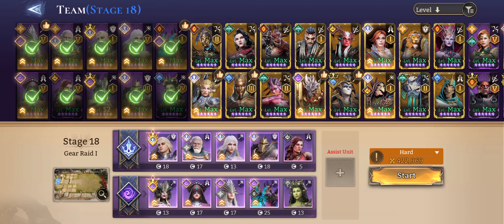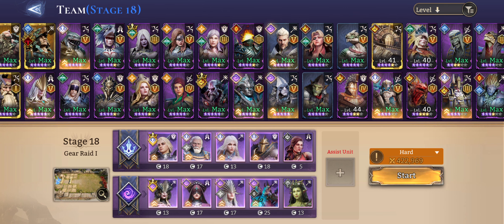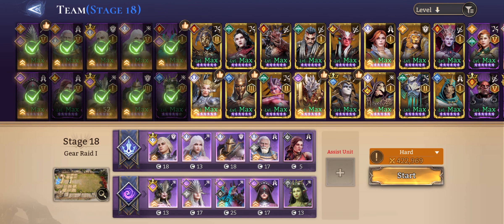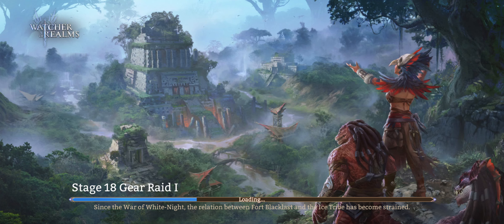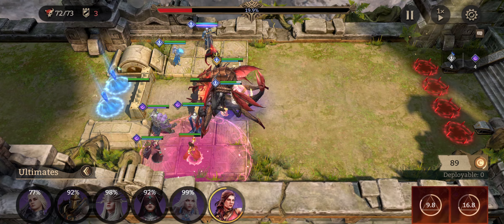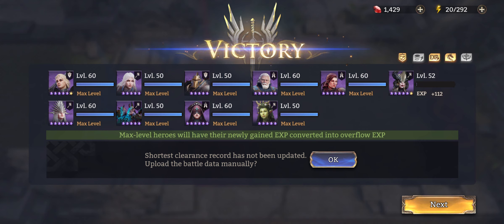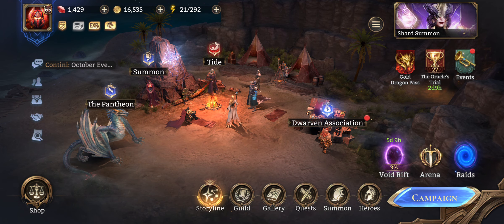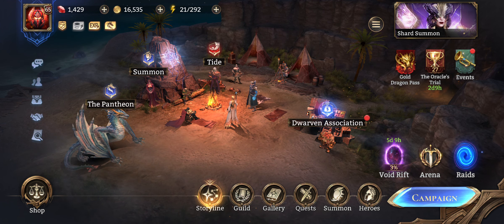Gear Raid 1 - Stage 18 - Epics only [Watcher of Realms] 422k Team power